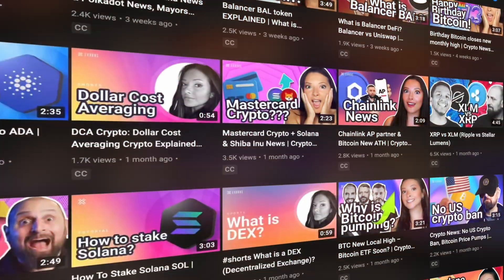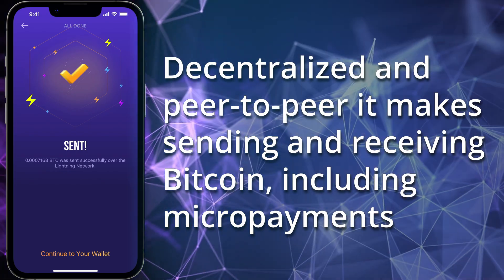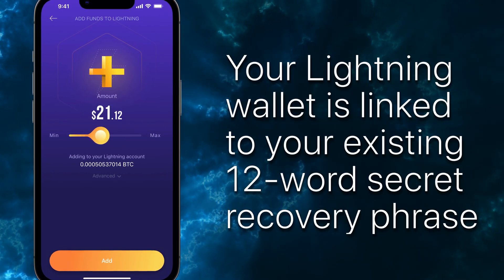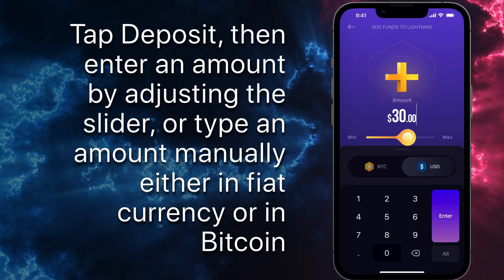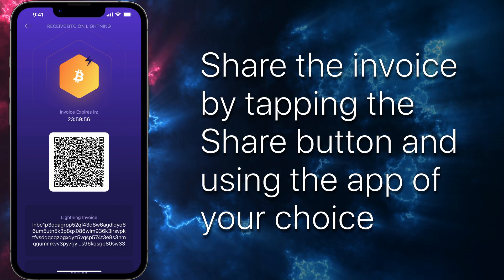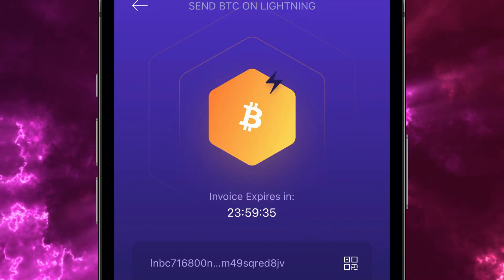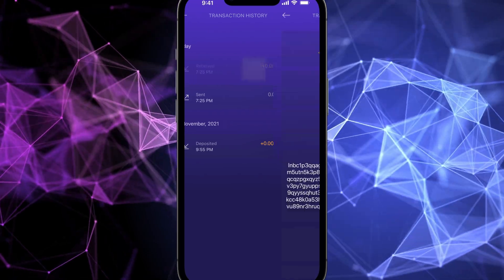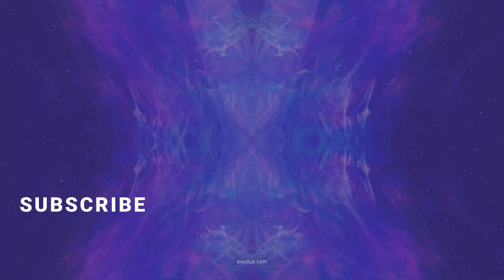How to use Bitcoin Lightning Network on Exodus Wallet | Exodus Tutorial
Exodus wallet supports the Bitcoin Lightning Network! Find out how you can transfer, send and receive Bitcoin on the Lightning Network within your Exodus wallet. Transactions on the Bitcoin Lightning Network are fast, private and low in fees. Try it now!

How to use Bitcoin Lightning Network on Exodus | Exodus Tutorial